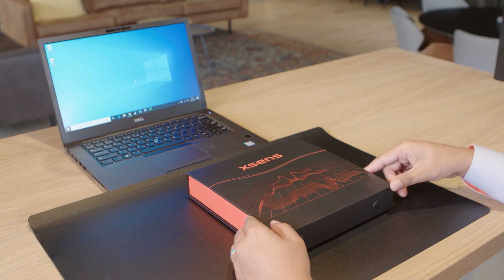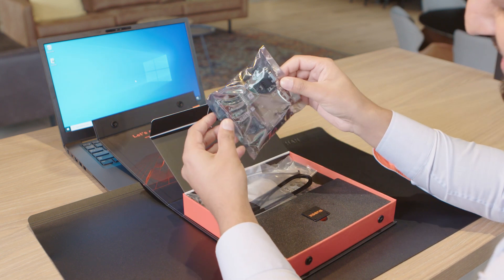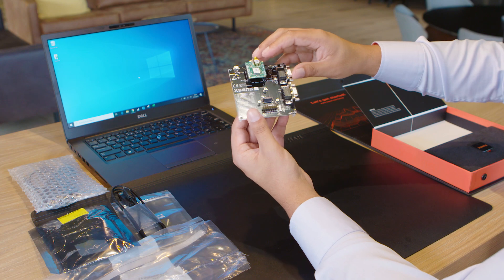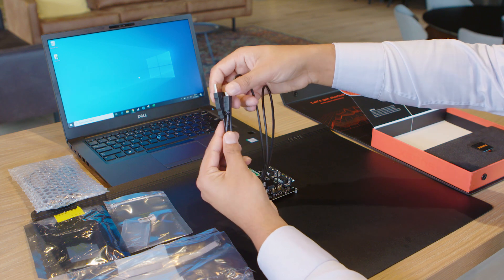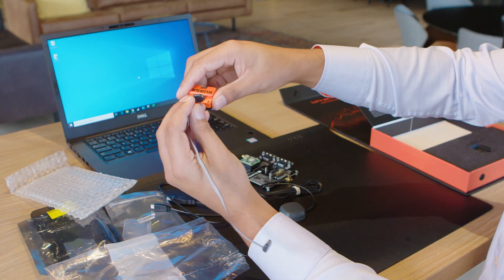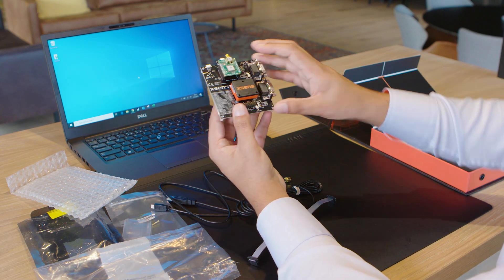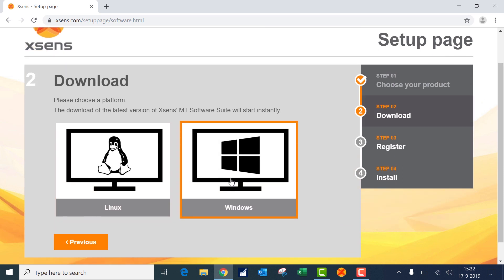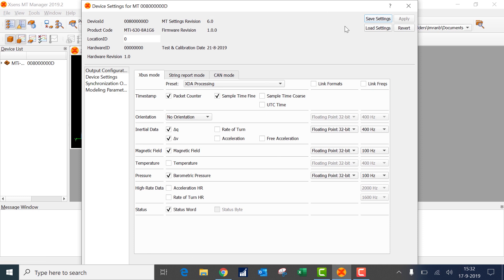Xsens MTi 600-series Development Kit Unboxing and Getting Started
What can you expect when receiving the all-new Xsens MTi 600-series Development Kit?

About the Xsens MTi 600-series
An industrial-grade, affordable MEMS-based orientation sensor. It offers full-featured sensor fusion algorithms with an easy to use open SDK. The MTi 600-series features full CAN and external GNSS receiver support.